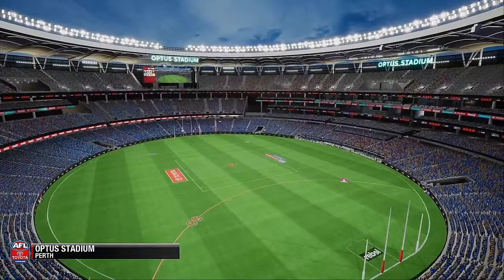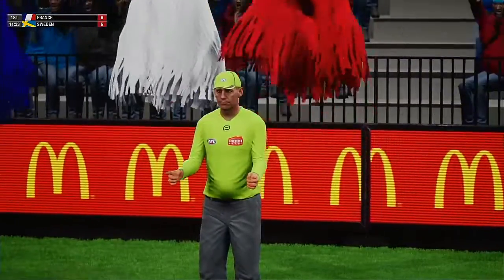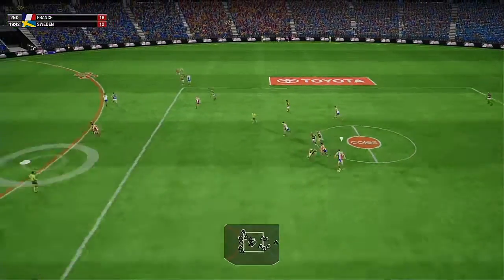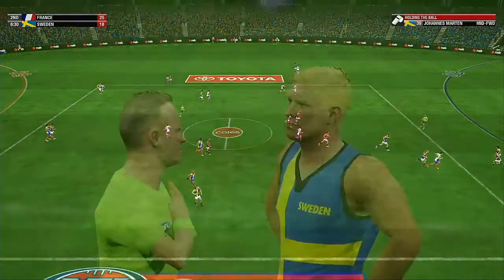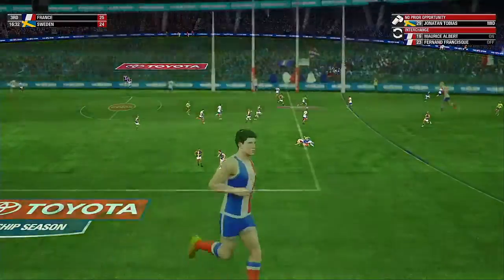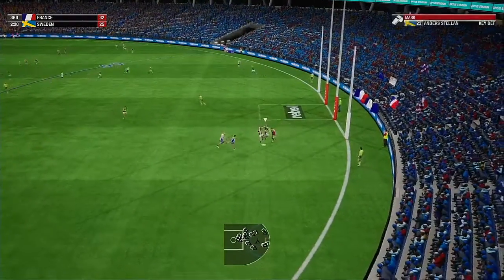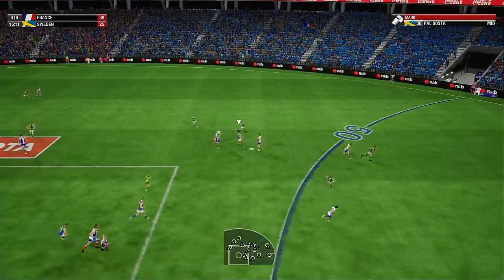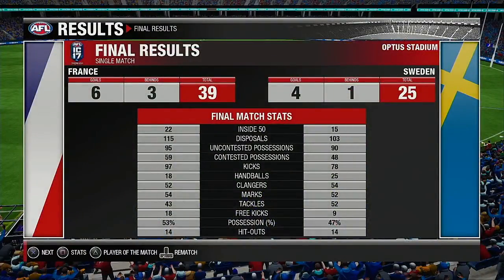2021 International Cup Group B Round 3hree France VS Sweden